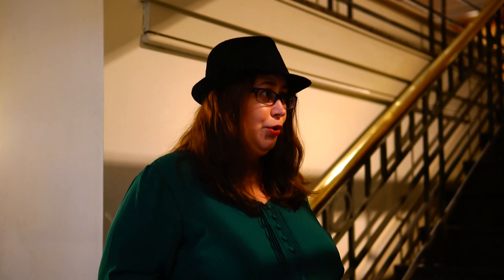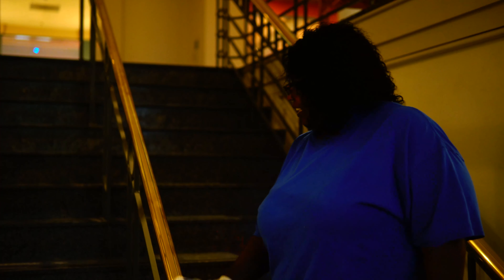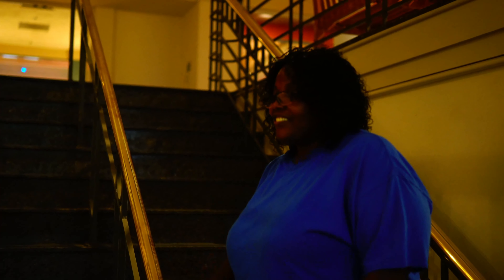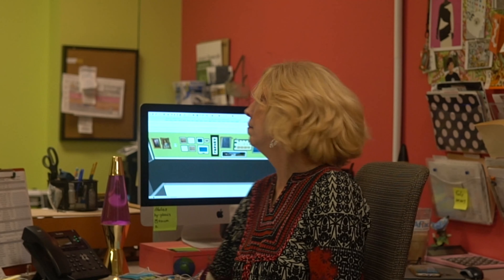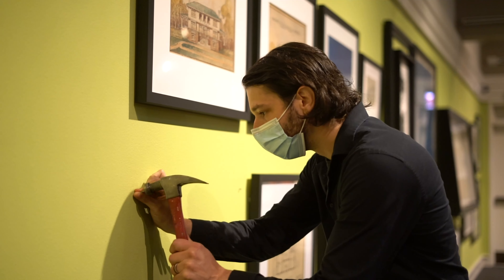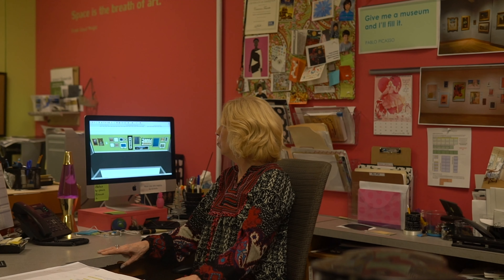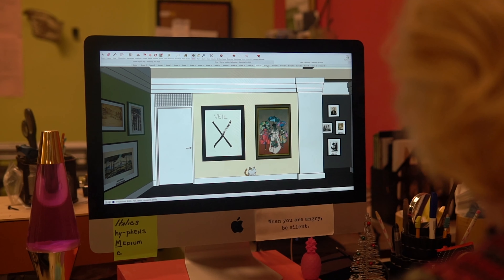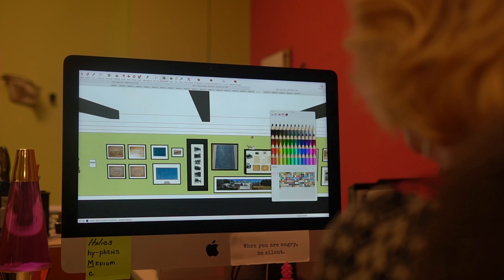The Case of the Missing Object // Gallery Scenes Season 4 Episode 2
An object has gone missing and Lauren Order is on the case! Come help Lauren solve the case and finding the missing object!